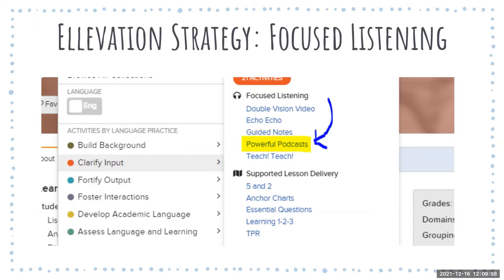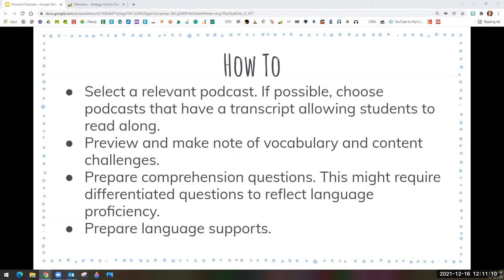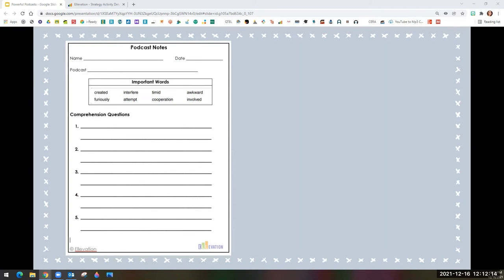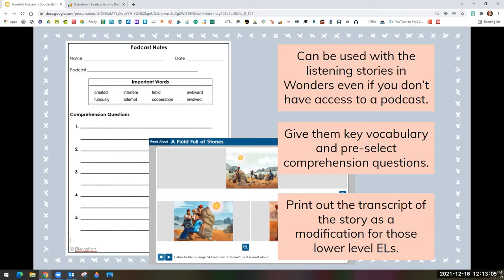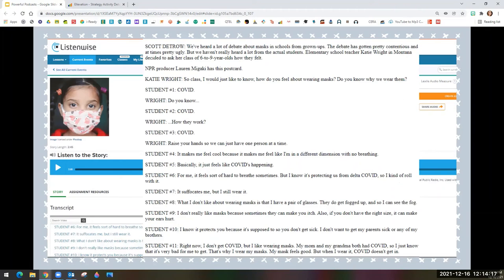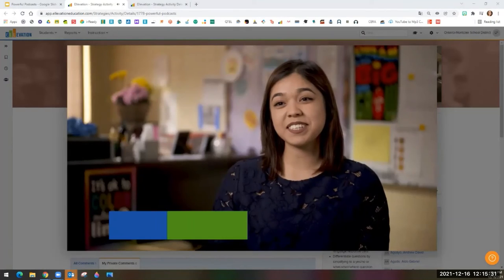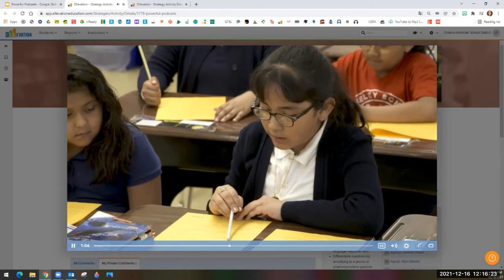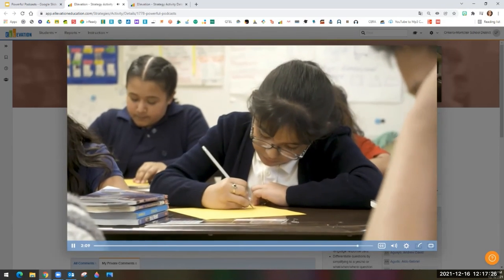Powerful Podcasts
Powerful Podcasts is an activity that can be used to support the listening domain for ELs. This activity is under the clarifying input language practice. The resources for this activity are found in ELLevation under Instruction in the Clarifying Input language practice.